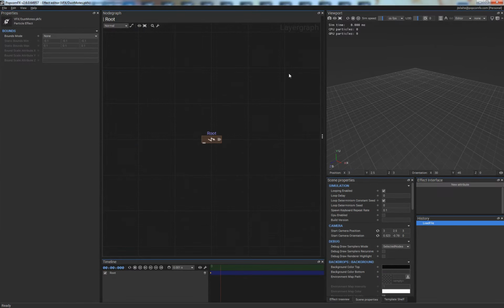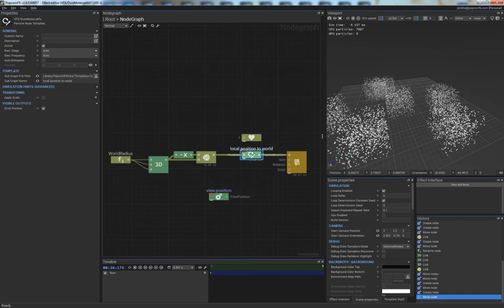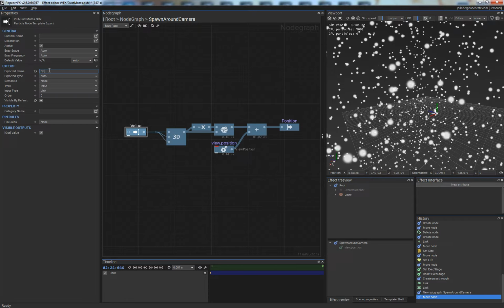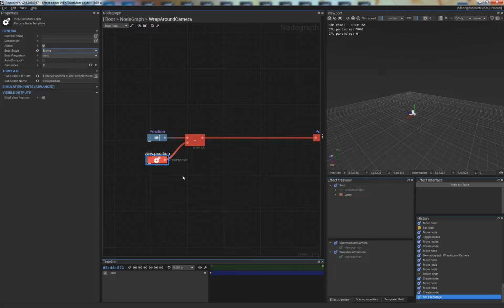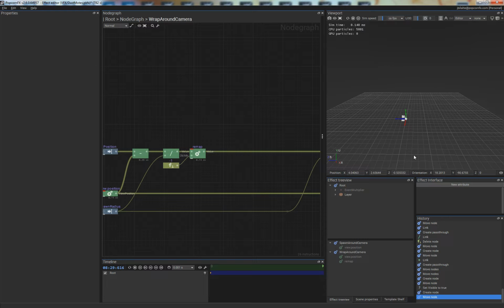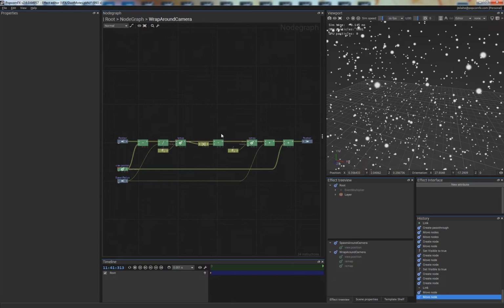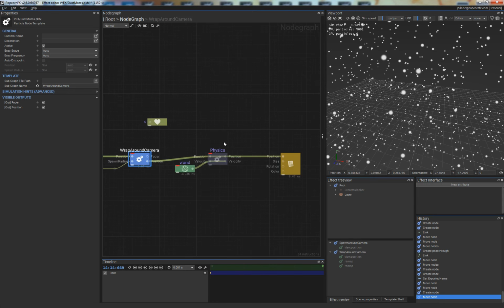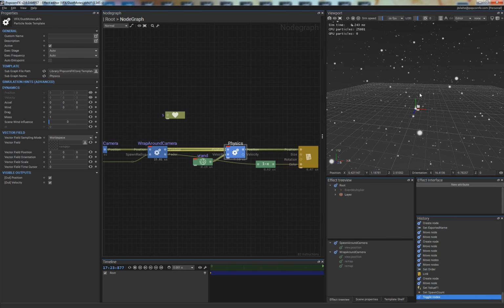Environment effect: Dust motes part 1: View-wrapping particles (PopcornFX)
This video shows how to setup particles that spawn around the view and wrap around a volume inside a player, instead of spawning them all over the level. A much more efficient approach, with similar results.
00:00 • Basic setup, spawning particles in a cube
03:15 • Spawning particles around the view
05:15 • Wrapping particles around the view
14:01 • Fading particles at the edge of the view-centered volume
20:42 • Wrap-up